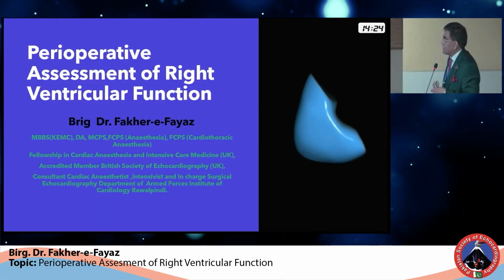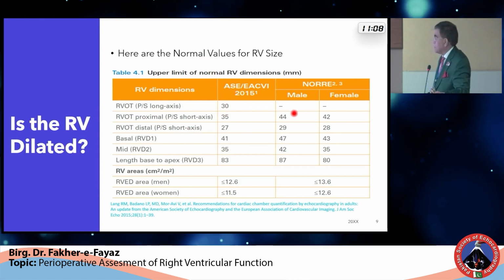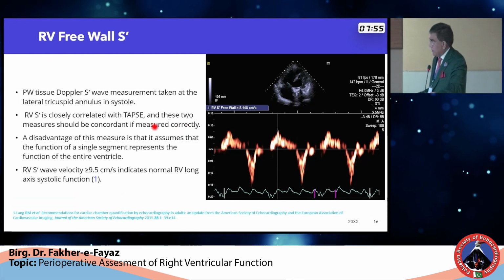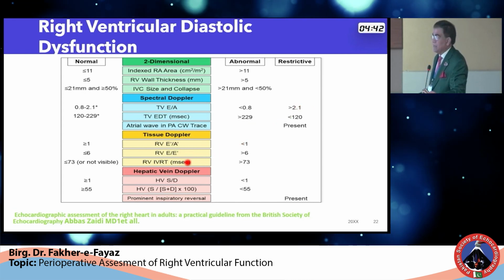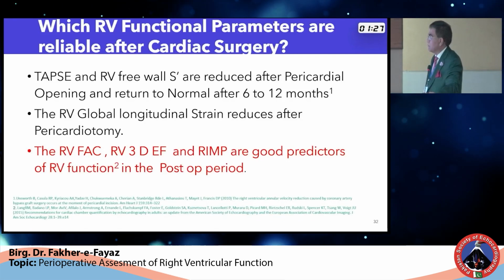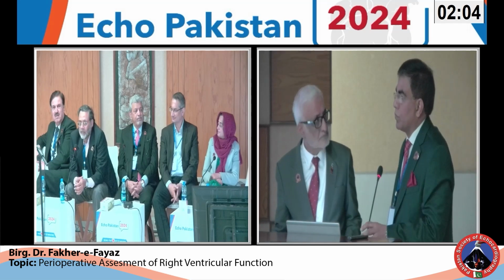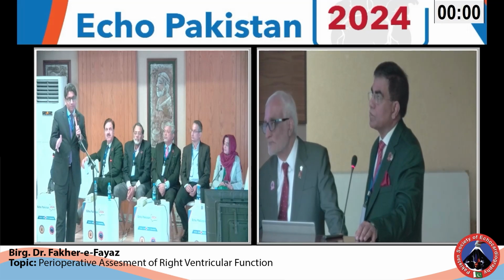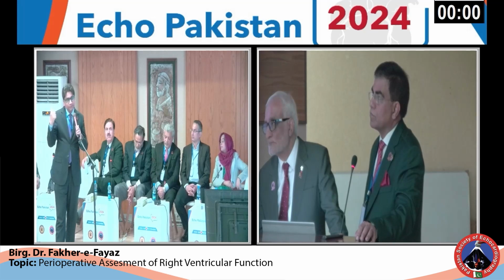Dr Fakher e Fayaz | Echo Pakistan 2024 | Pakistan Society of Echocardiography